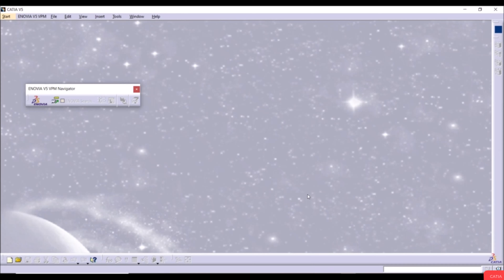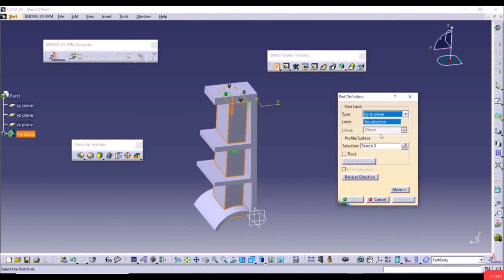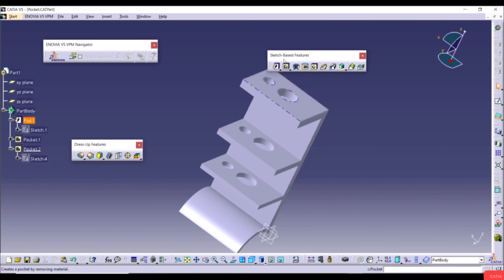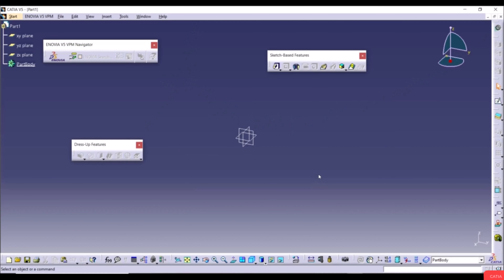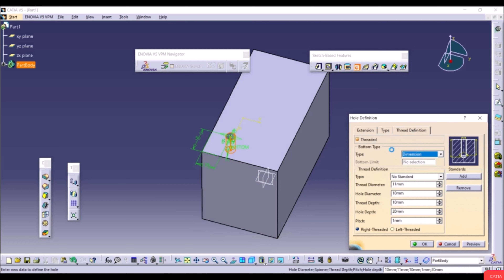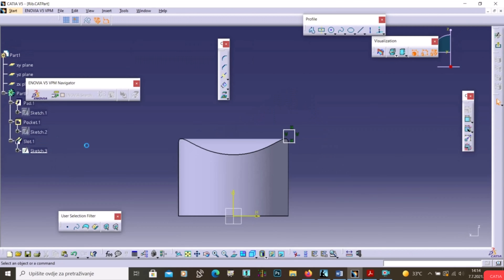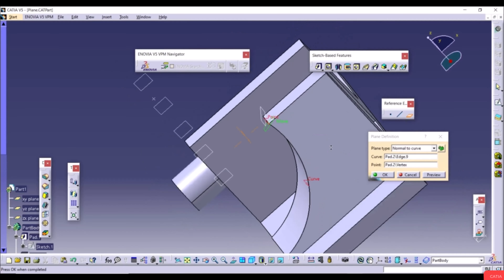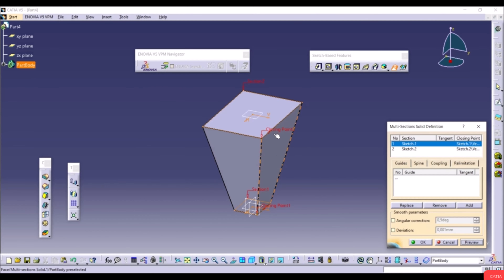Catia Part Modeling Workbench 03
Catia Practice file link:-

Pad,
Pad Option,
Pocket,
Pocket Option,
Thick Option In Pad And Pocket,
Multipad And Multipocket,
Shaft And Groove,
Hole,
Rib And Slot,
Drafted Filleted Pad And Pocket,
Plane,
Stiffener And Solid Combine,
Multisection Solid,
Point,
Line,
View Toolbar,
Fillet,
Draft And Chamfer,
Shell,
Multibody Part,
Boolean Operations,
Rectangular Pattern,
Circular Pattern,
User Pattern,
Mirror,
Translation, Rotation And Symmetry,
Project 3D Elements, Intersect 3D Elements And Project 3D Silhouette Edges,
Scale And Afinity,
Thickness, Remove And Replace,
Measure,
Edit,